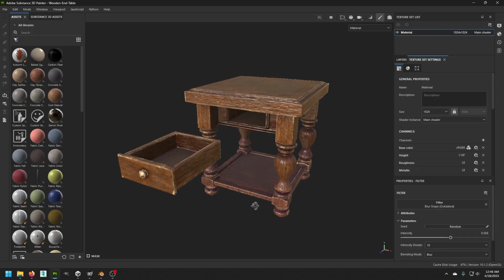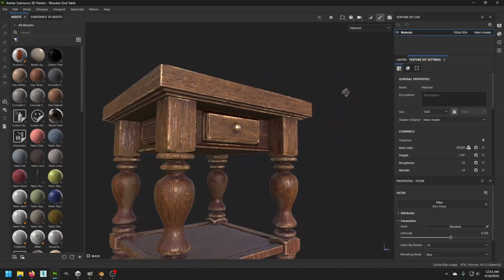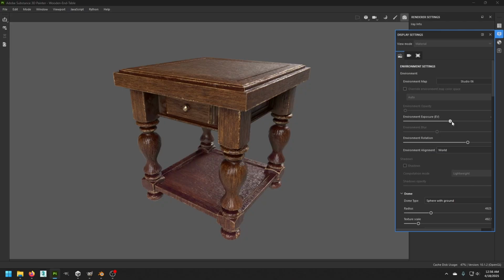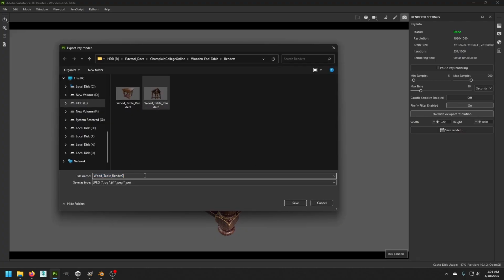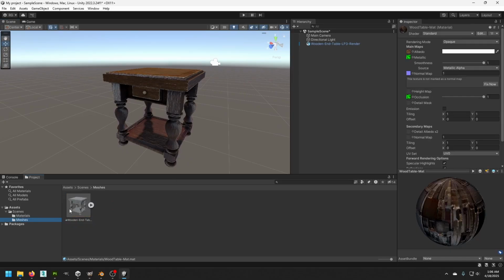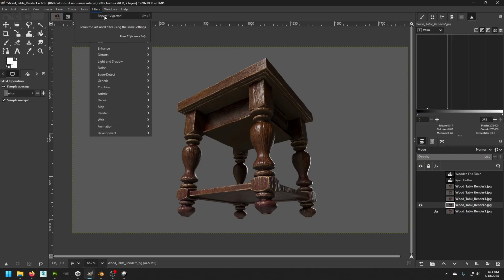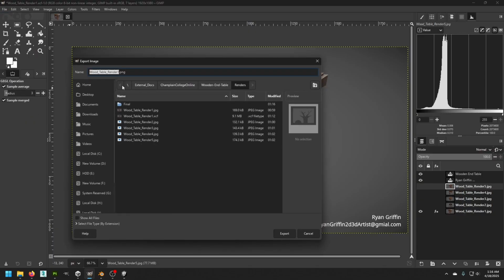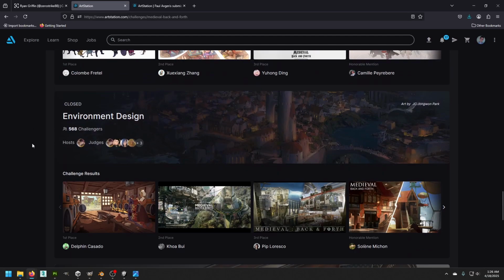Part 7 - Blender Tutorial for AAA 3D Modeling by Ryan Griffin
Join Ryan Griffin, a 3D artist at Bit Reactor, in the final part of this AAA-grade Blender tutorial.

I finalize the textures and get into rendering out some final images for a portfolio. I also export our final texture maps from Substance Painter and cover importing them into a game engine. I take our final renders into a photo editing software to adjust them for presentation in a portfolio, and talk about how to make a strong portfolio using Artstation.

If you made it to the end of this tutorial, thanks a bunch for watching!